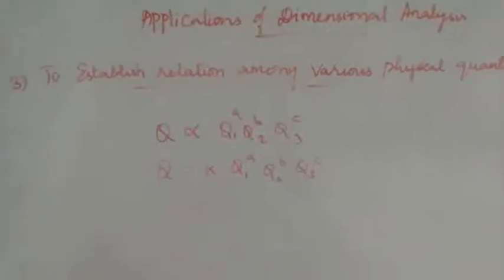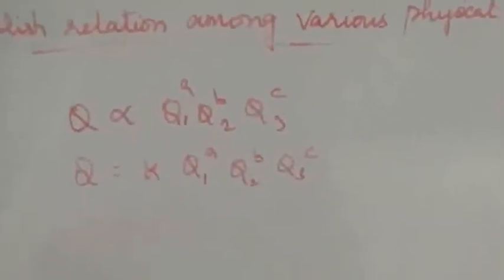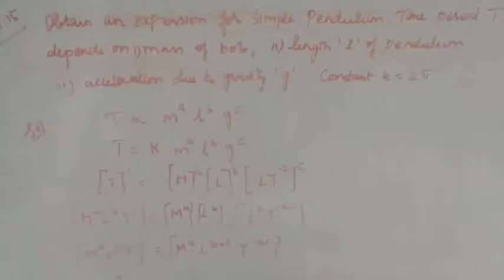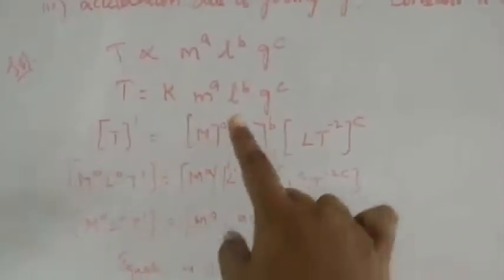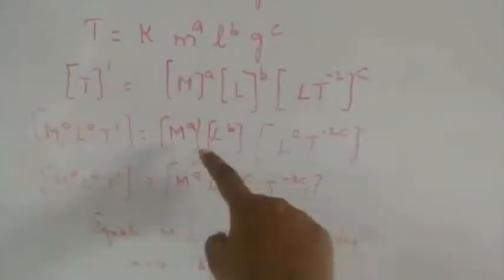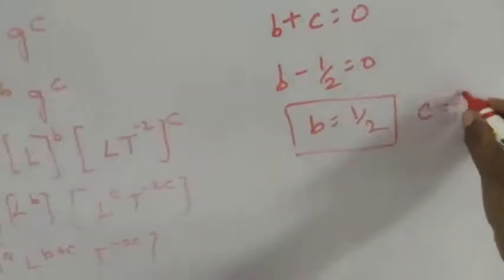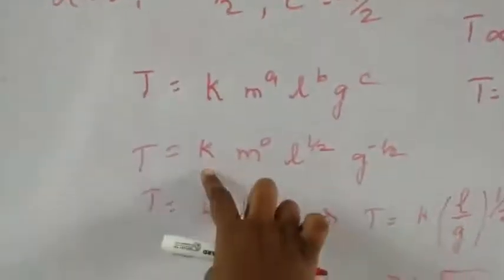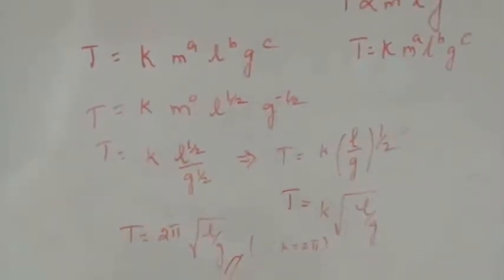Application of dimensional analysis 3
To establish relation among various quantities

11th standard tamil nadu state board syllabus class 11 physics unit 1 Nature of physical world and Measurement